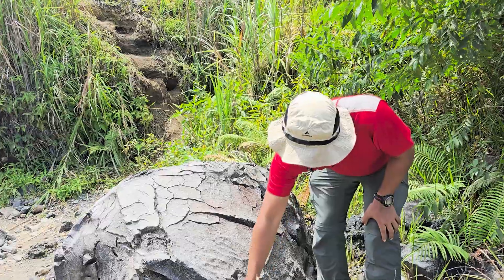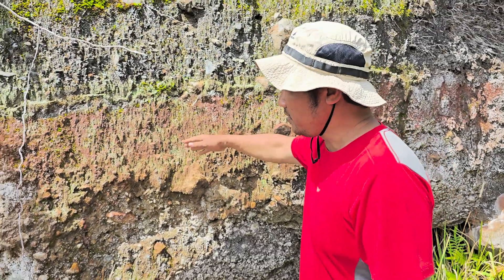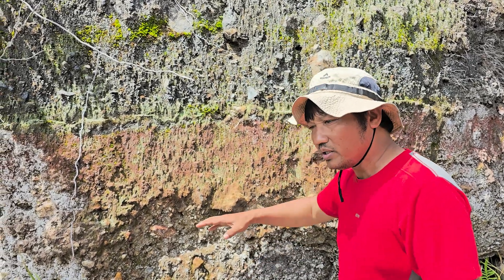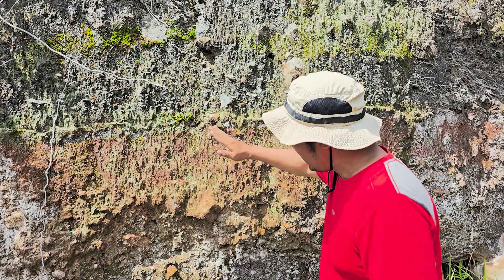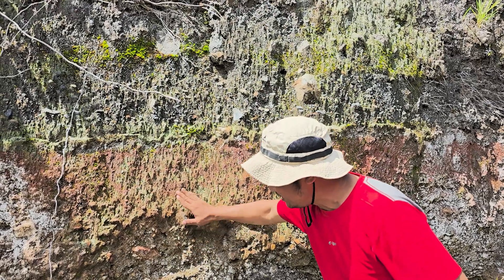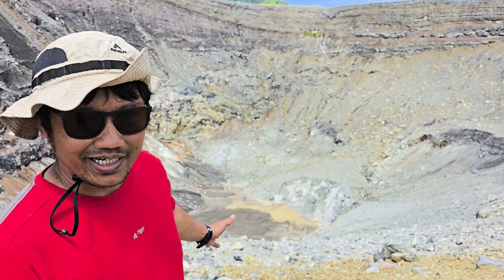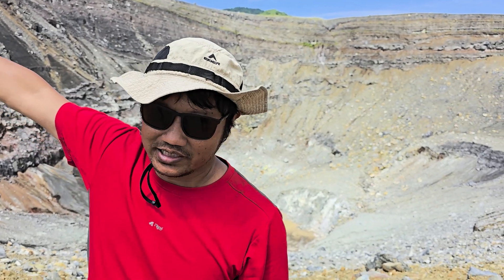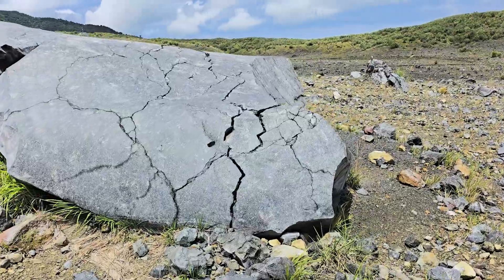The Geology of Lokon Volcano, Indonesia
Lokon is an active twin volcano located in North Sulawesi, Indonesia. It is characterised by two volcanic cones, Lokon and Empung, with the active crater, Tompaluan, situated between them. Lokon, the older cone, reaches a height of 1,580 meters and has a flat, craterless top. Empung, the younger cone, features a 400-meter wide crater with a depth of 150 meters. The volcano's activity is primarily concentrated at Tompaluan, which has a history of frequent eruptions, including ash plumes, pyroclastic flows, and lava dome formation. The eruptions are typically andesitic in composition, reflecting the volcanic arc setting associated with the subduction of the Celebes Sea plate beneath the Sunda Plate. Lokon-Empung's ongoing activity poses a significant volcanic hazard, necessitating continuous monitoring and preparedness measures in the surrounding areas.